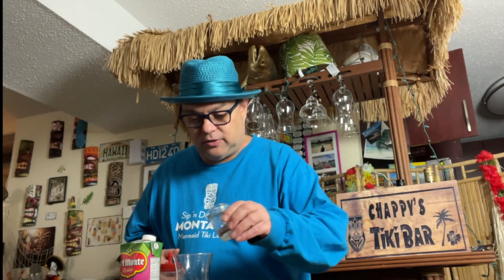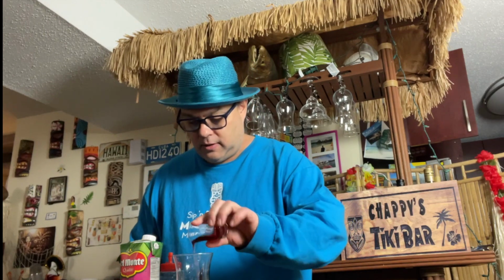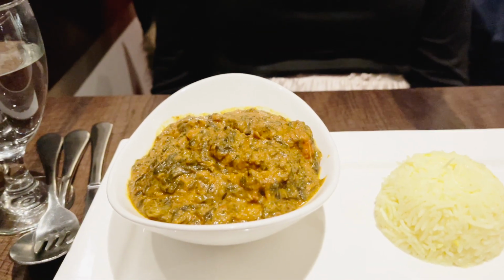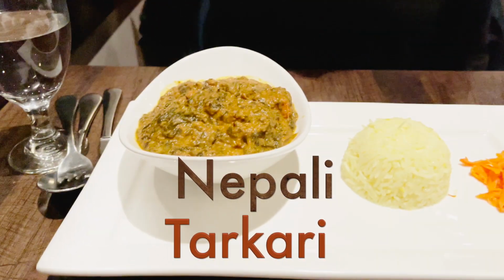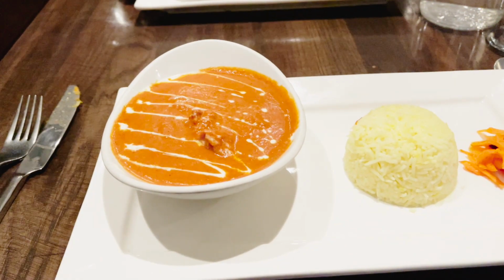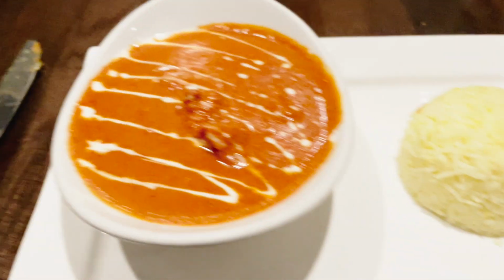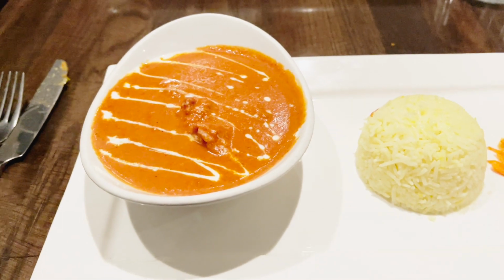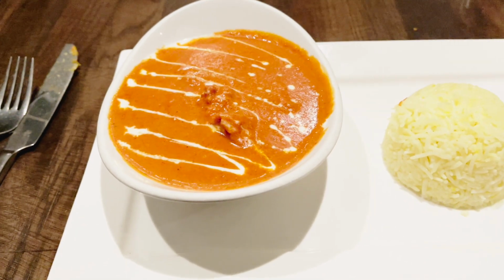Nepali Food @The Himalayan Restaurant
0:00 The Himalayan Restaurant Nepali Food
1:00 The Hurricane
2 oz Dark Rum
2 oz Light Rum
1 oz OJ
1/2 oz Fresh Lime
1/2 oz Grenadine
1/2 oz Simple Syrup
3 oz Passion Fruit Juice
Garnish with Cherries and an Umbrella
2:45 THE HIMALAYAN
3218 17th ave Calgary
Not associated with any other restaurants.
March 31 2024, SUNDAY CLOSED
July 1 2024 to July 16 2024- CLOSED for annual staff holidays
3:37 Preethi
3:44 Bar at the Himalayan
3:34 MoMos
4:55 Nepali Tarkari
5:40 Himalayian Chicken
5:55 Naan Bread
8:10 Mookie